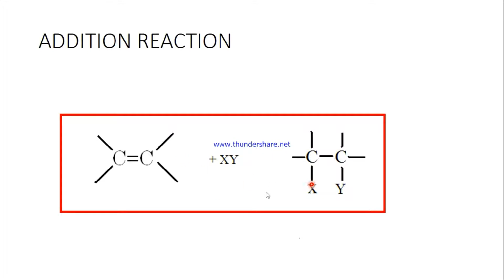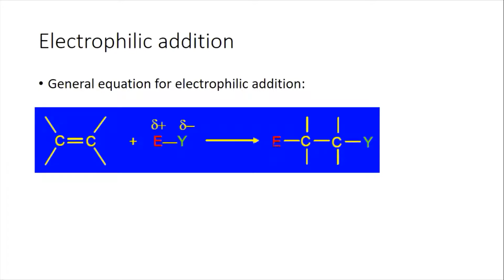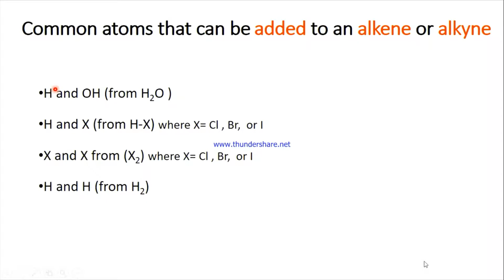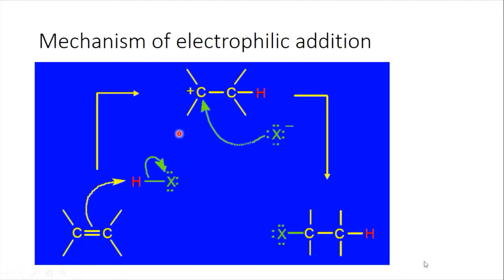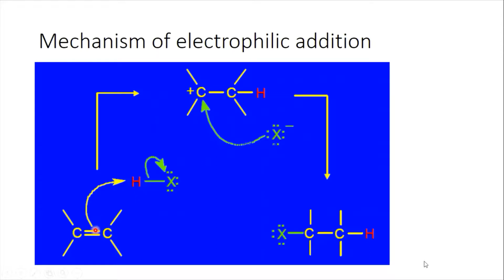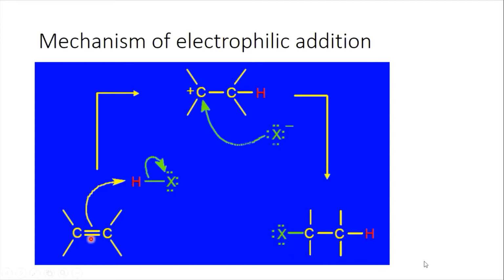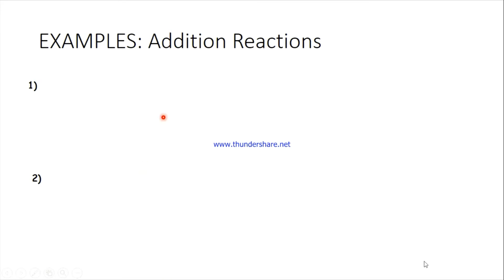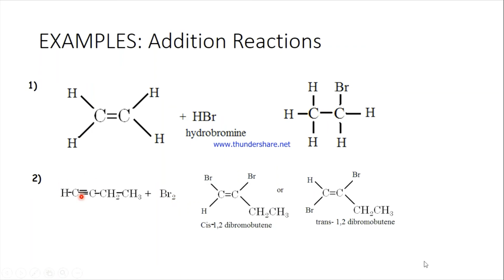ADDITION REACTIONS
Electrophillic addition reaction, reaction Mechanism for Alkenes